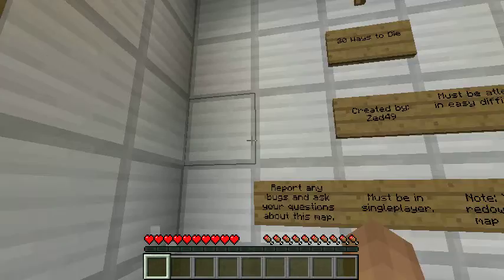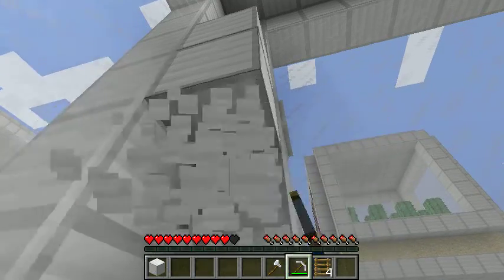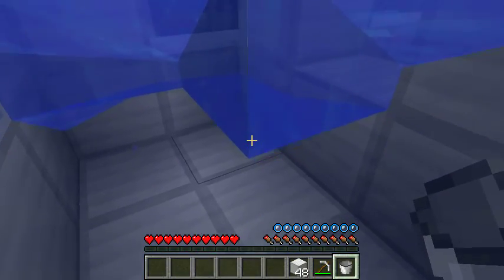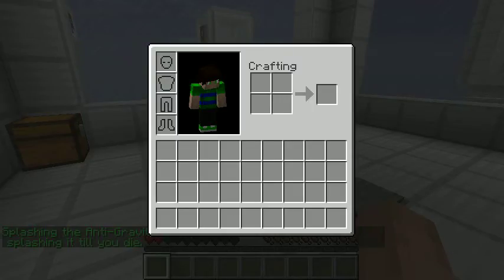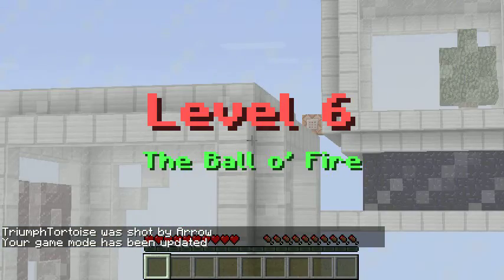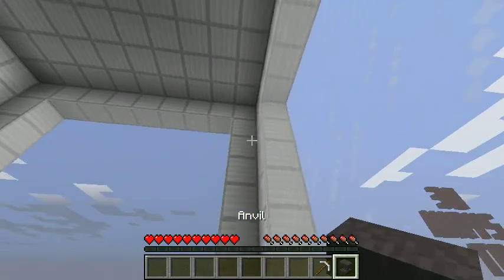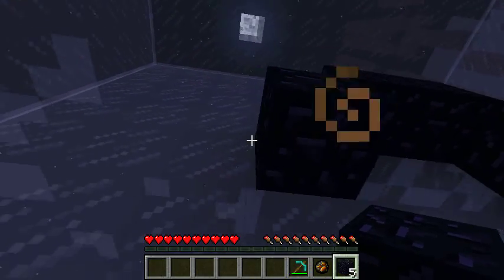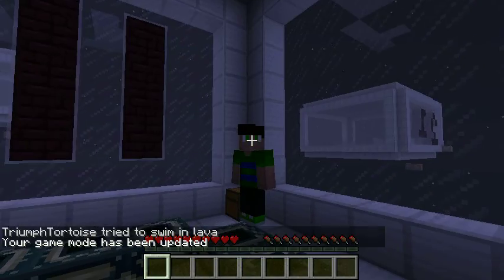Minecraft | 30 Ways To Die?! | Maps | 1.8.8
Hey guys Aweso Humid here and today I made a video on a map made by Zed49! It is, obviously, called "30 Ways To Die". This map was actually, really fun! I hope you guys enjoyed this video, and I'll see you guys later!

As always, stay cheesy!